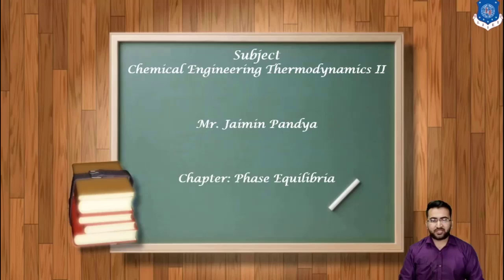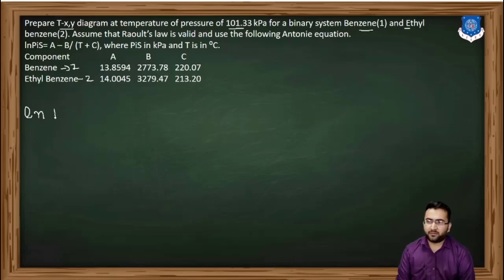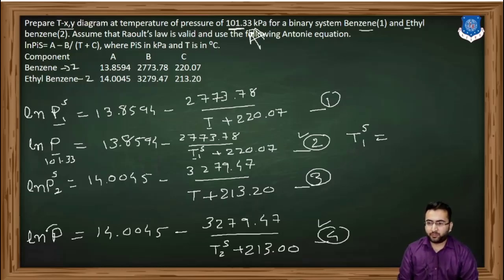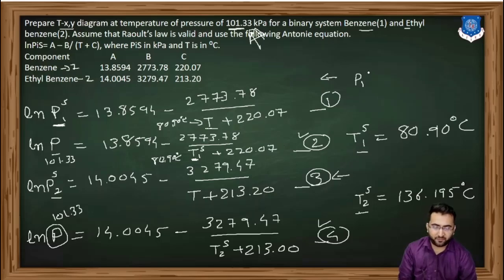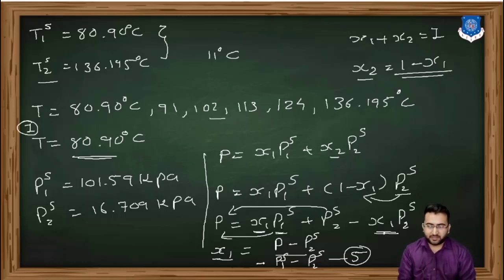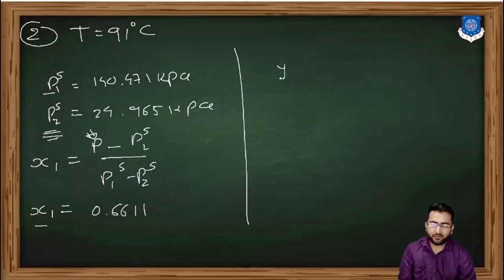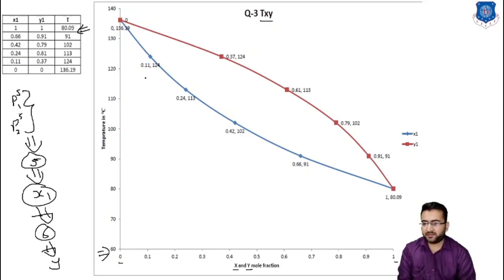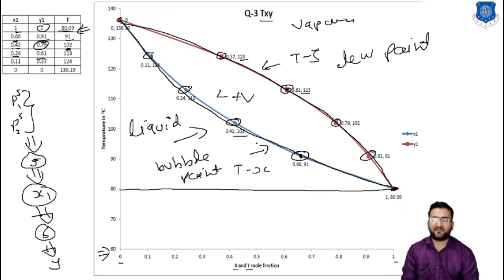L14_CET II_CH-1_Phase Equilibria Numerical Txy